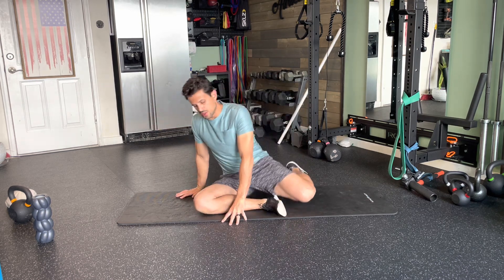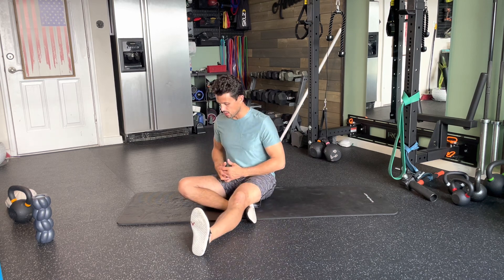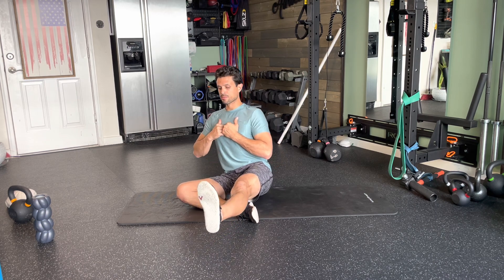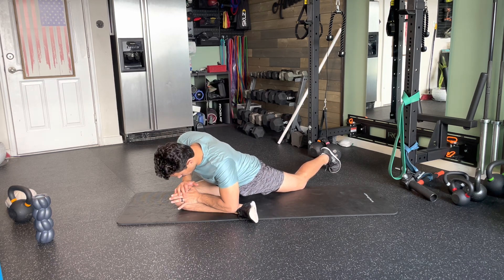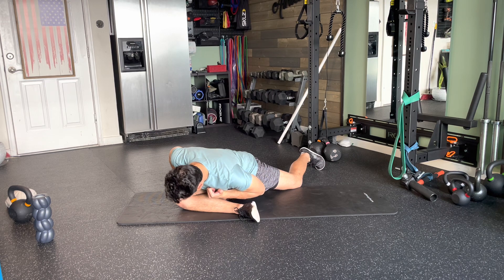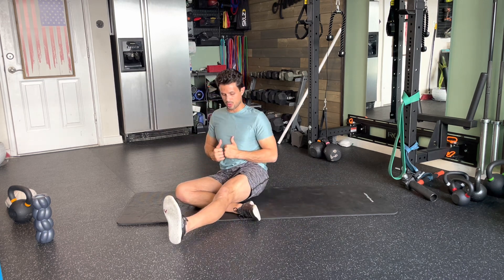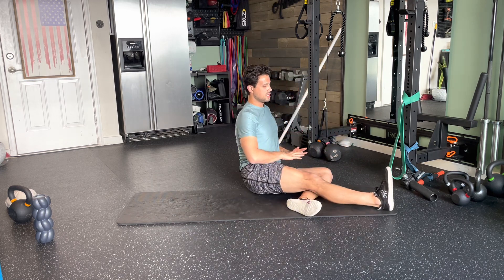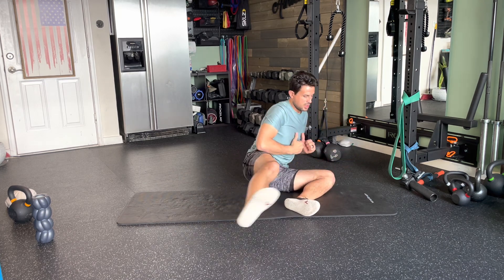Pigeon Hip Car